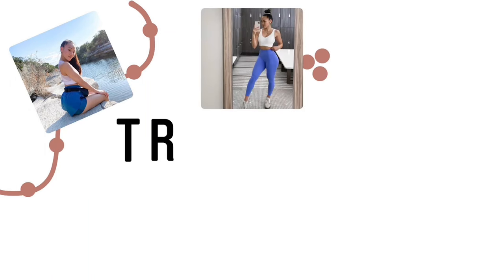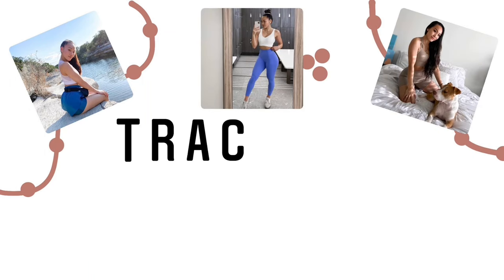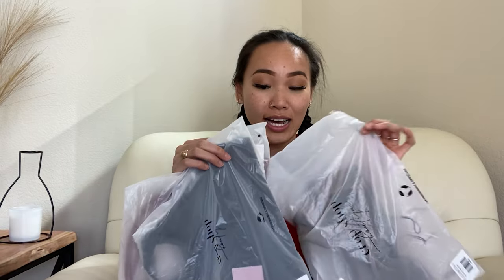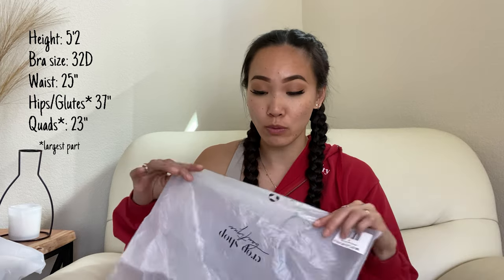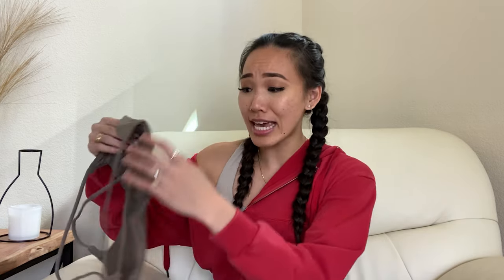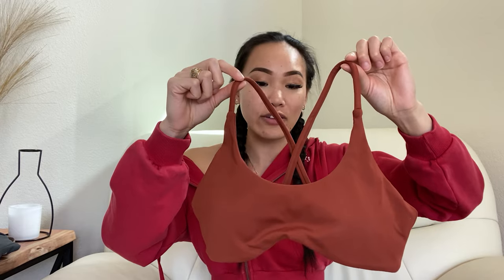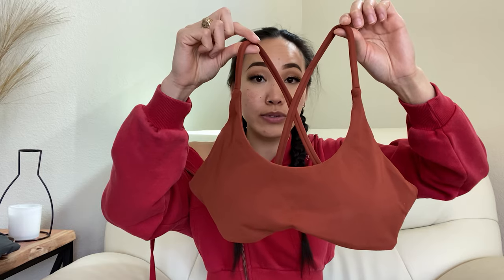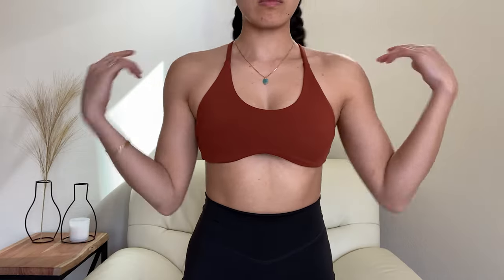CROP SHOP BOUTIQUE SPORTS BRA TRY ON HAUL | watch this before buying! | brutally honest review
Hey guys! Welcome back to another activewear try on haul! This time I'm reviewing a popular Instagram brand called Crop Shop Boutique, founded by fitness influencer Rachel Dillon! I've seen these bras all around tiktok and figured I'd give them a try. I hope you guys enjoy this video!

My measurements:

Height: 5'2
Waist: 25"
Glutes*: 37"
Quads*: 23"
*largest part

I wear a size Small in all sports bras!

Time stamps below:

0:00 - Intro
1:29 - Measurements
2:02 - Kaia Crop / Rebel
5:07 - Dylan Crop / Stone
6:47 - Lexi Crop / Fade Mocha
9:39 - Overall thoughts + Outro

If you guys ever shop through my links/codes, please forward your confirmation email over to so I can enter you into my monthly giveaway! I appreciate your support more than you know!

- MorningLightMusic: Lounge
- Sundown Drive by Ghostrifter Official